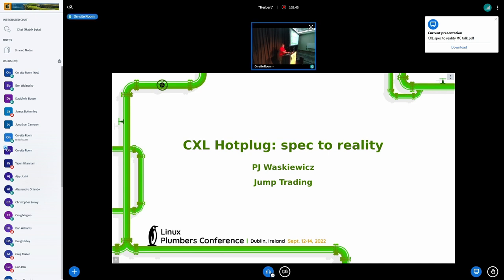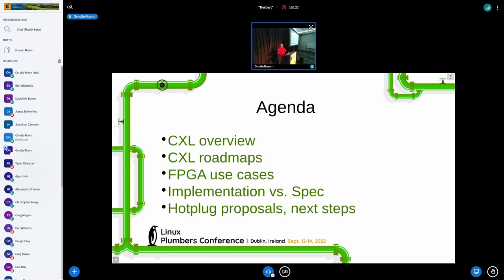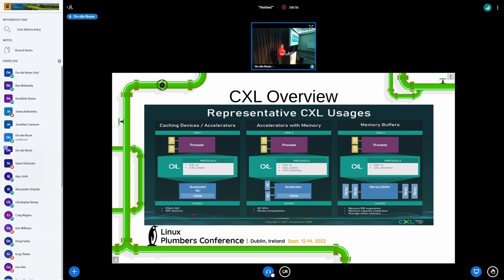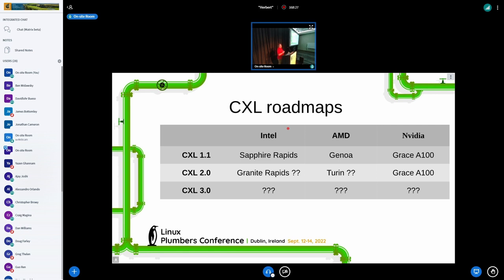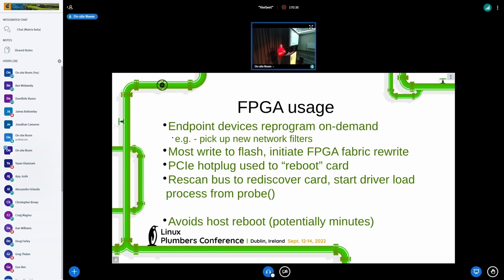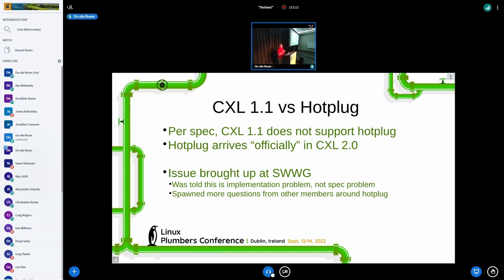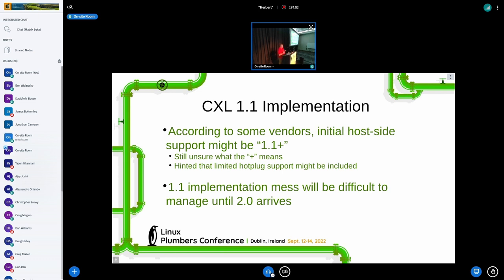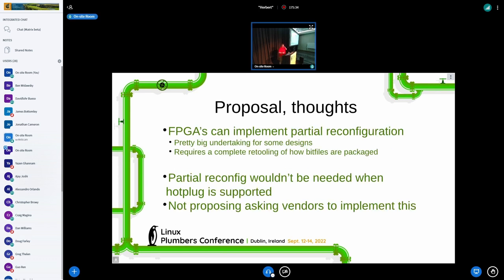CXL hotplug: spec to reality - PJ Waskiewicz